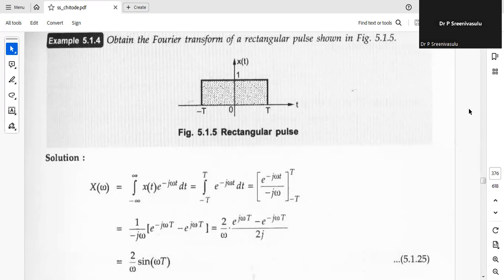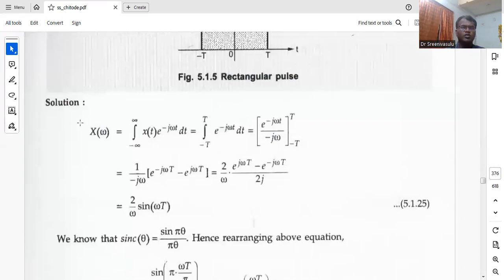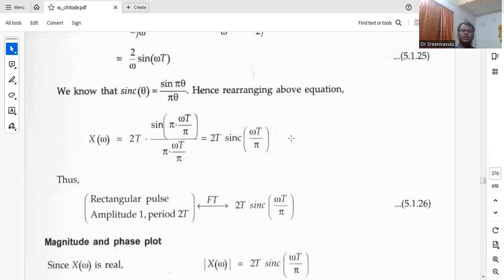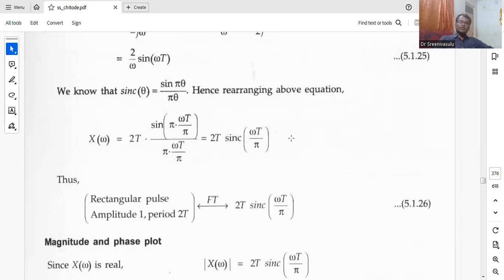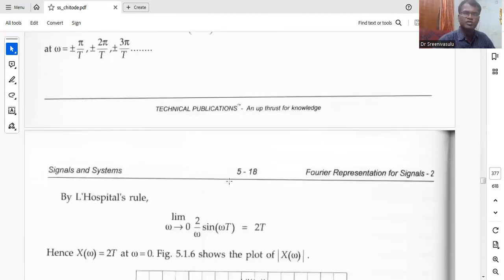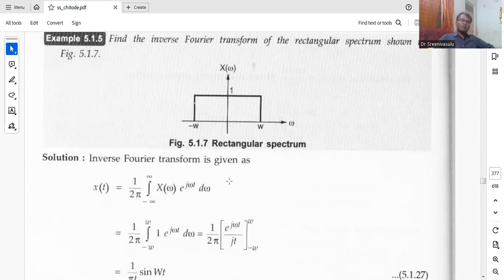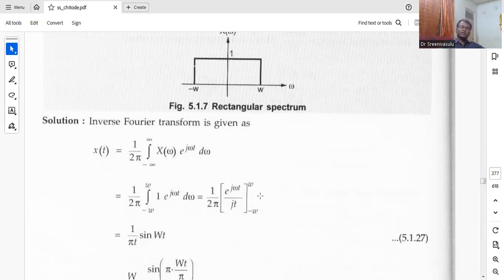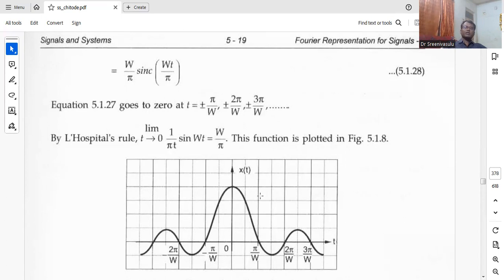FOURIER TRANSFORM OF RECTANGULAR PULSE AND SINC PULSE -SIGNALS AND SYSTEMS